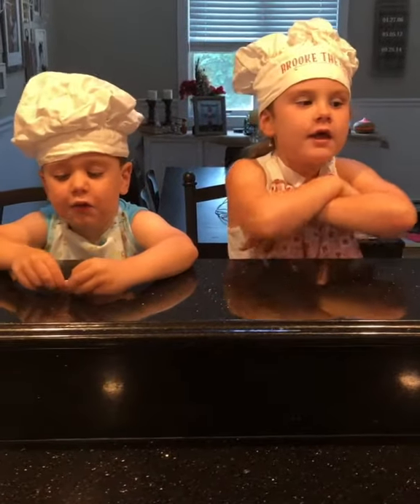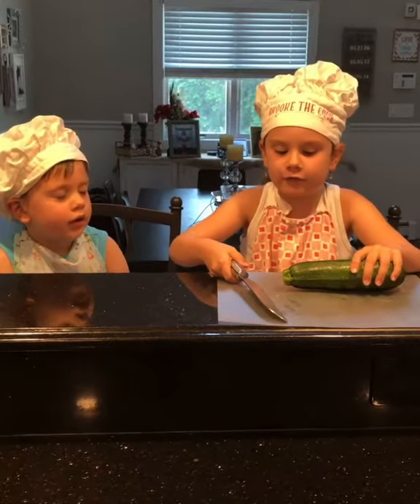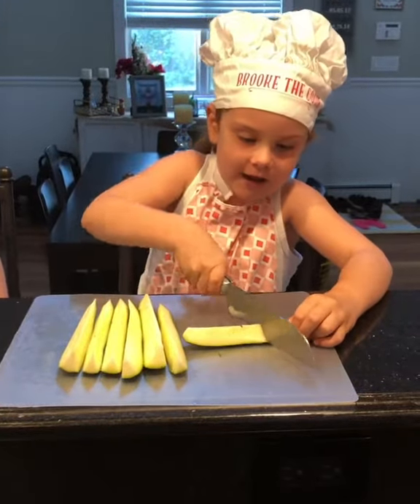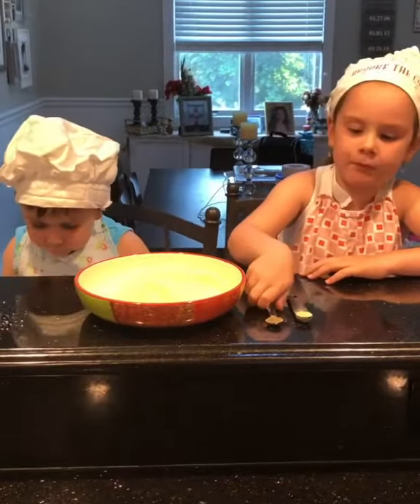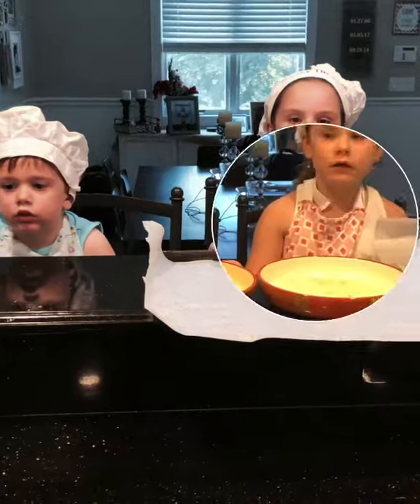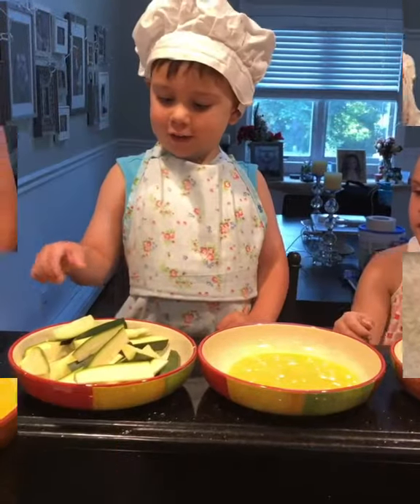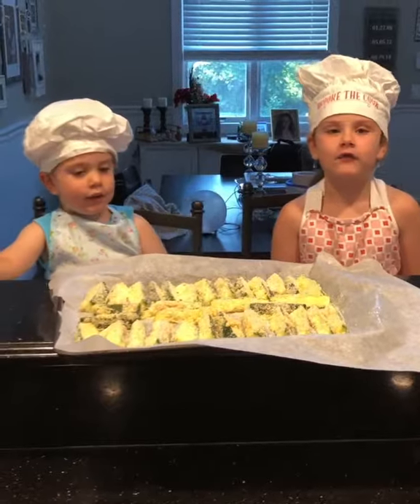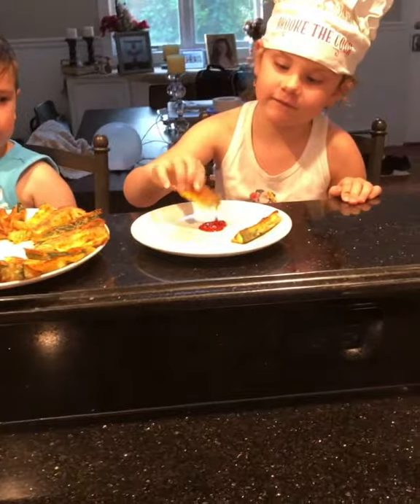Cheesy Zucchini Fries